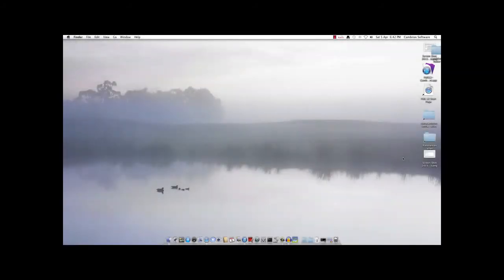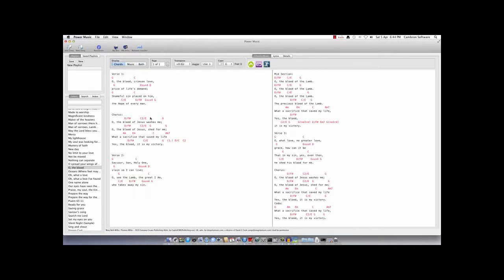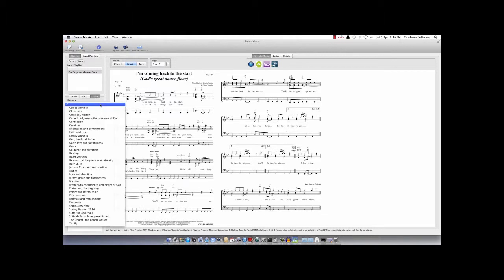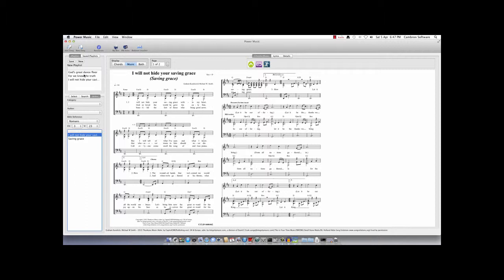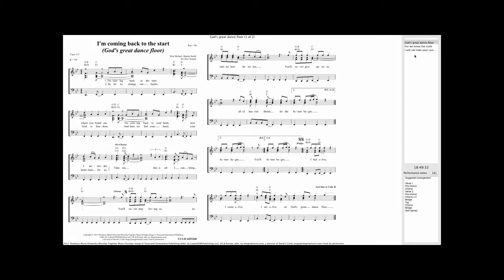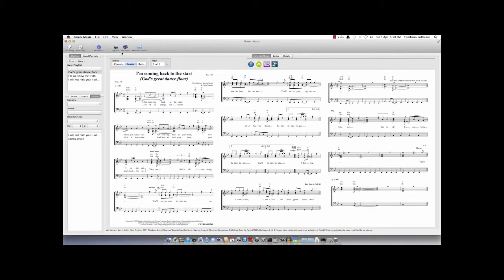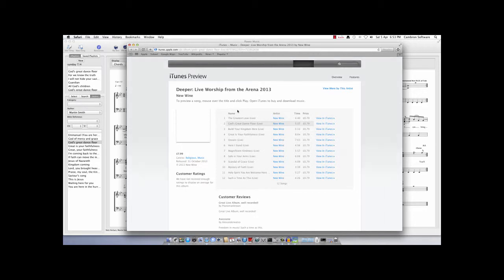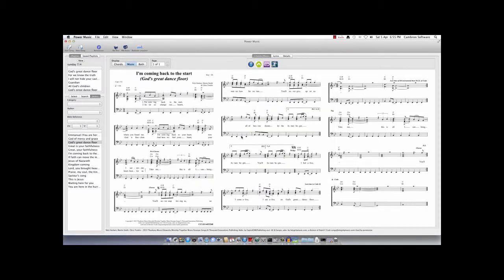SH1014 Mac Using it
Using the Spring Harvest 2014 Digital songbook in Power Music Mac.